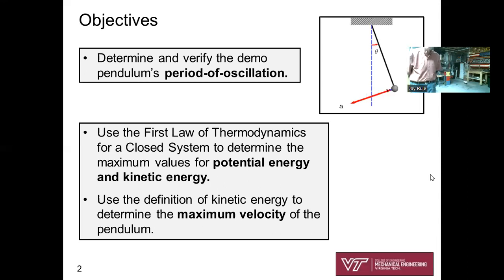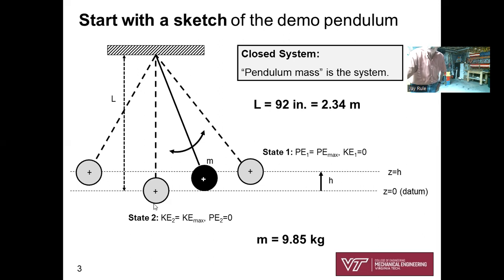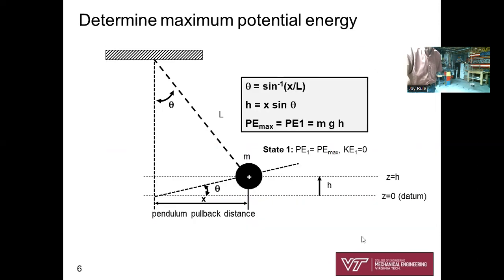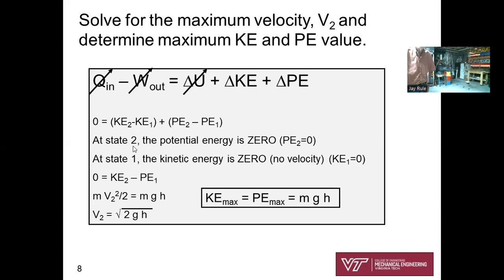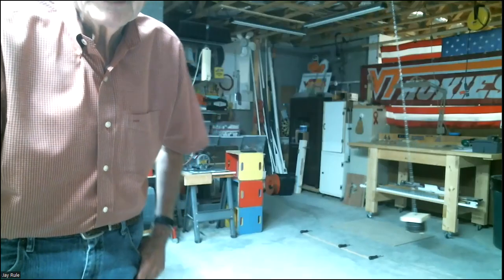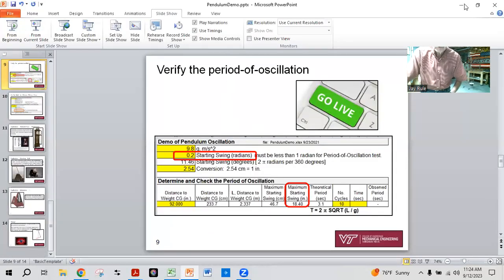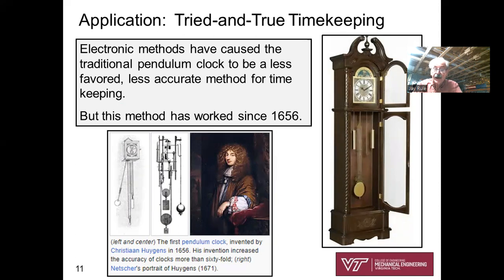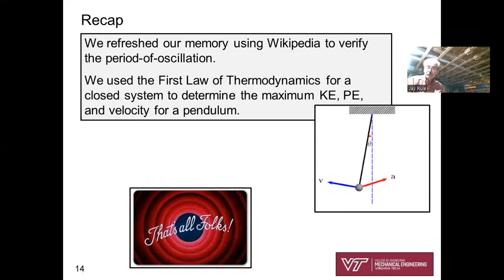PendulumDemo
Demonstration of pendulum period-of-oscillation, potential energy, kinetic energy, energy conervation.